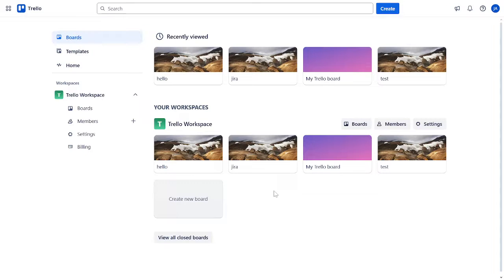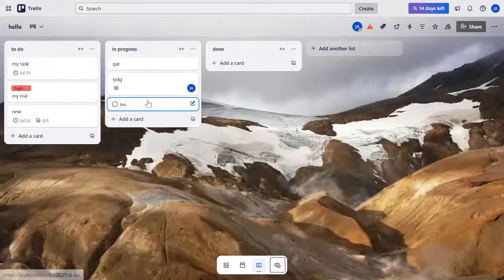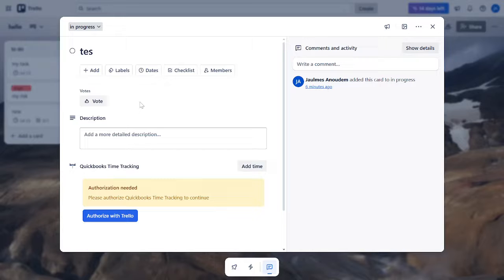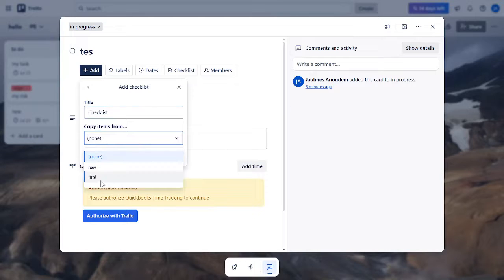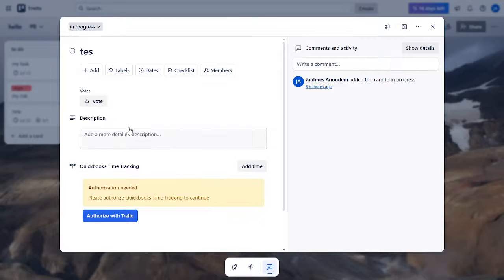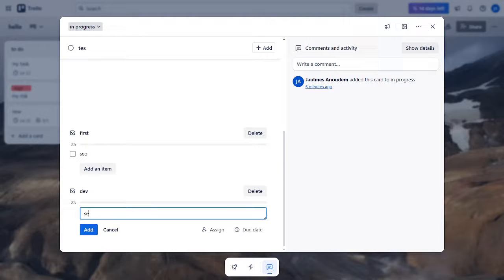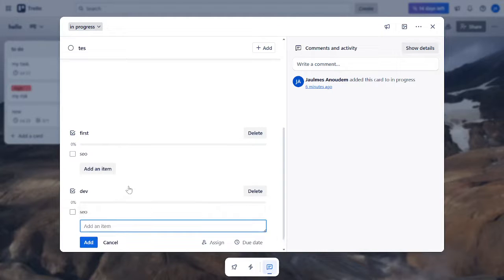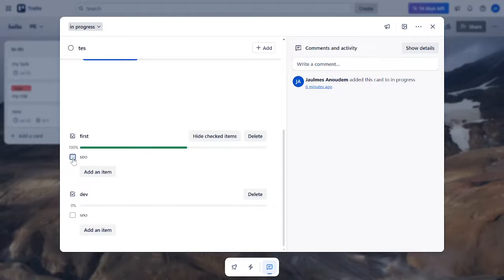How To Use TRELLO S Card Tasks And Subtasks Power Up (Full 2025 Guide)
Welcome to this comprehensive How To Move TRELLO Cards To A New Board (Full 2025 Guide) tutorial! In this detailed guide, I'll walk you through everything you need to know about How To Move TRELLO Cards To A New Board (Full 2025 Guide).

 What You'll Learn in This How To Move TRELLO Cards To A New Board (Full 2025 Guide) Tutorial:
• Complete step-by-step instructions for How To Move TRELLO Cards To A New Board (Full 2025 Guide)

Whether you're a complete beginner or looking to improve your skills, this How To Move TRELLO Cards To A New Board (Full 2025 Guide) tutorial covers everything from basic concepts to advanced strategies. I've designed this guide to be easy to follow, practical, and immediately actionable.

 Why This How To Move TRELLO Cards To A New Board (Full 2025 Guide) Tutorial is Different:

 Perfect for:
• Beginners who want to learn How To Move TRELLO Cards To A New Board (Full 2025 Guide) from scratch

Don't forget to LIKE this video if it helped you learn How To Move TRELLO Cards To A New Board (Full 2025 Guide) and SUBSCRIBE for more in-depth tutorials like this one!

Questions? Drop them in the comments below! I read every comment and try to respond to as many as possible.

• Share with anyone who might benefit from learning How To Move TRELLO Cards To A New Board (Full 2025 Guide)